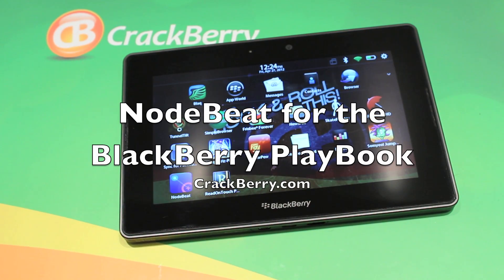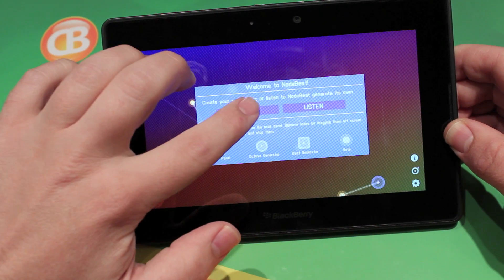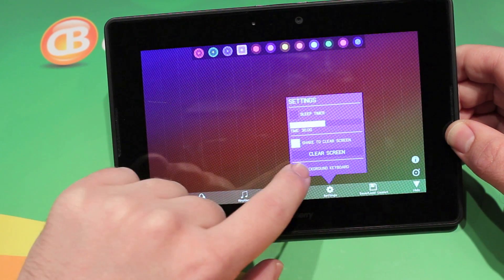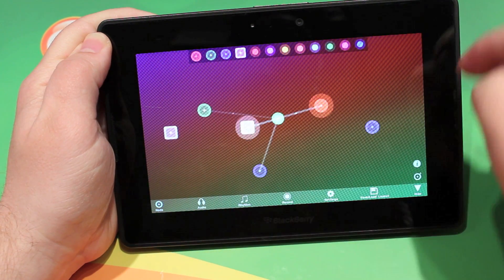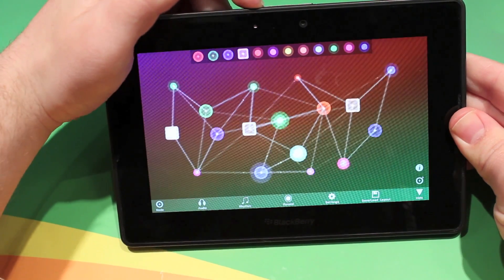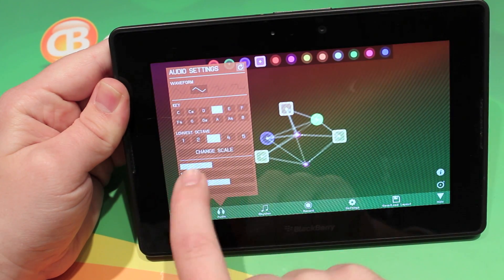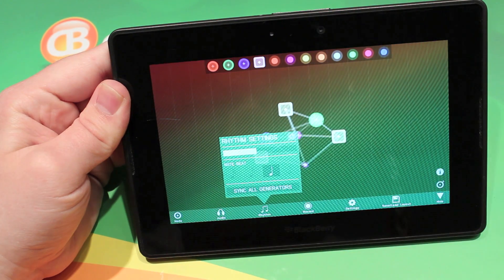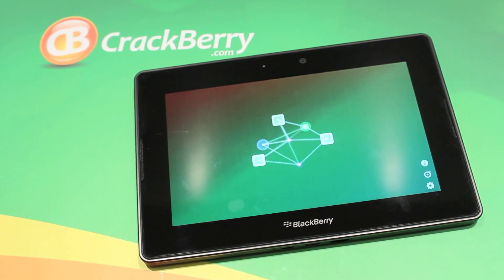NodeBeat for the BlackBerry PlayBook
Zach takes a look at NodeBeat for the BlackBerry PlayBook.